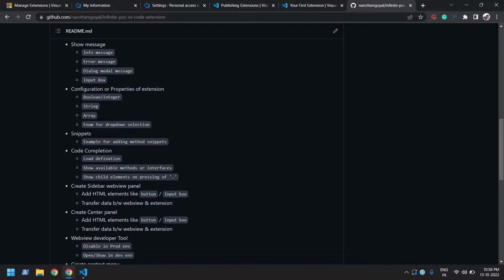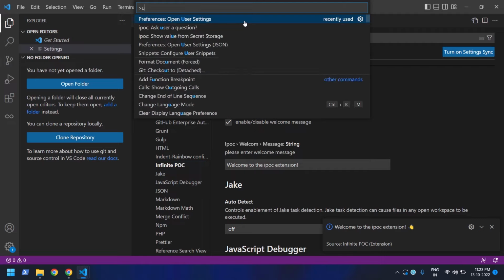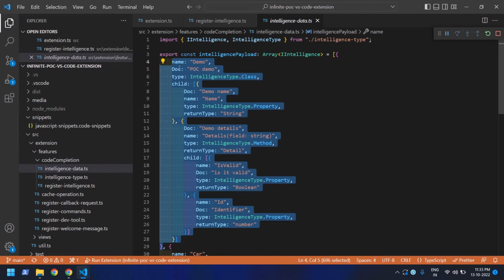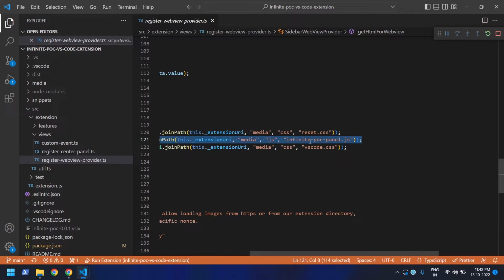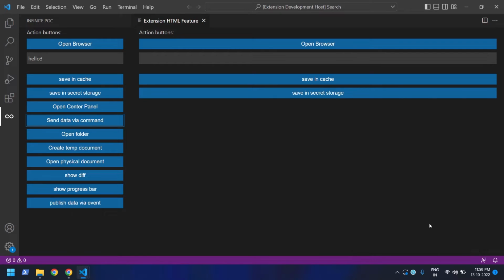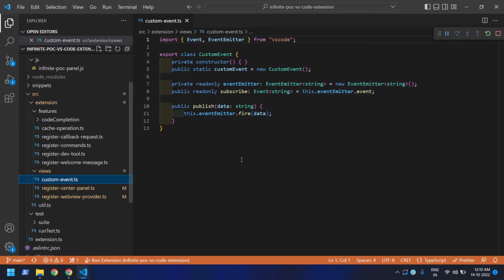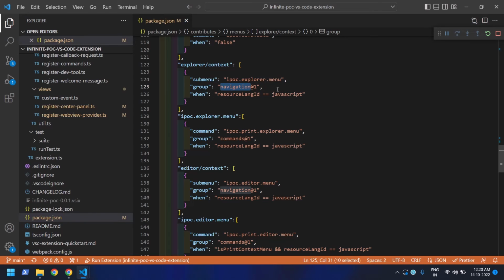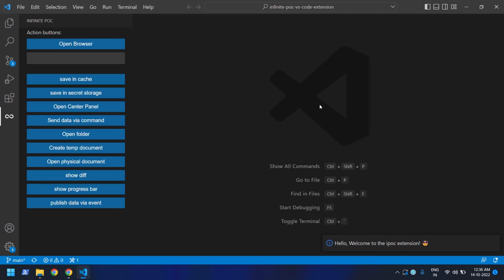VS Code Extension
This video will help in understanding, How to create VS Code Extension and will also demonstrate most of its capabilities.

Publish Commands:
vsce login "publisher Id of your publisher in Marketplace"
vsce publish

Topics:
00:50 - Simple VS CODE Extension POC App
01:50 - Create Commands
04:30 - Activation Events Entry
05:50 - Dialog modal message, Info/Error message, Input box
07:50 - Configuration or Properties of extension(Boolean/Integer/String/Array/Enum)
15:15 - Snippets
18:12 - Code Completion
23:50 - Create a Sidebar webview panel
31:00 - Open the URL in the browser
32:46 - Create a Center panel
34:14 - Extension cache
37:31 - Extension secret storage
38:54 - Send data via command
40:45 - Open the folder
41:41 - Create Untitled/temp document
42:31 - Open existing document
44:01 - Show diff b/w 2 documents/files
46:34 - Progress Bar
48:12 - Event Emitter for transferring/updating data or notification
49:31 - Enable/Disable Webview developer Tool
52:32 - Context menu
54:05 - Output channel
55:28 - Select all/specific text from the editor
56:15 - Hide commands from the command Palette
01:00:20 - Call/Open extension from the browser via Uri Handler
01:02:34 - Local package
01:03:30 - Install Local package
01:04:30 - Publish to visual studio marketplace